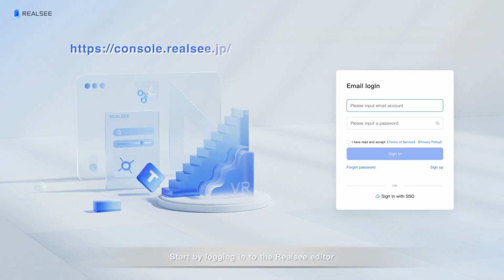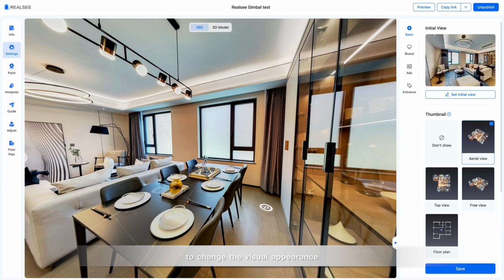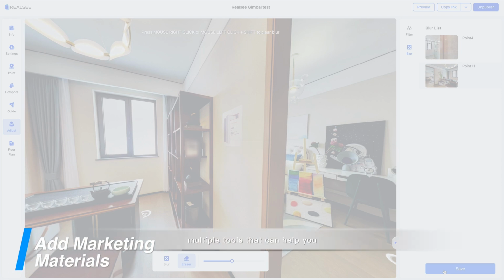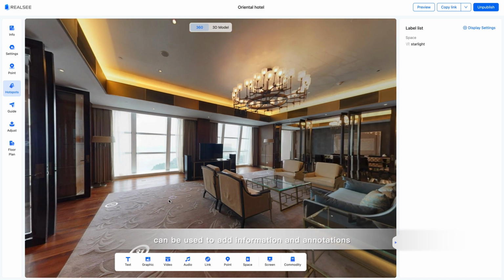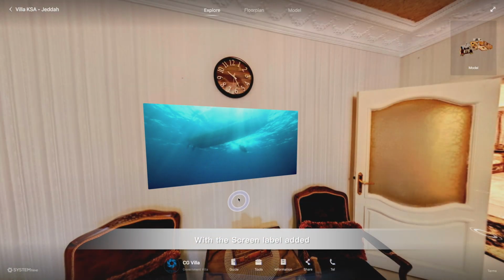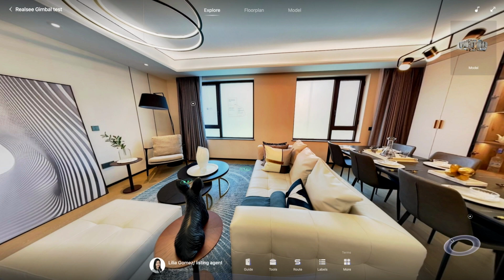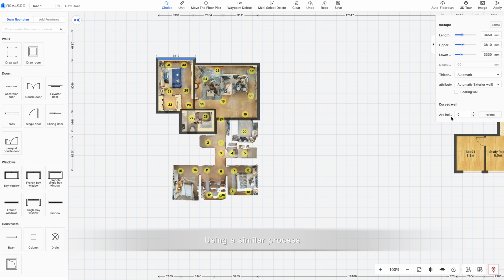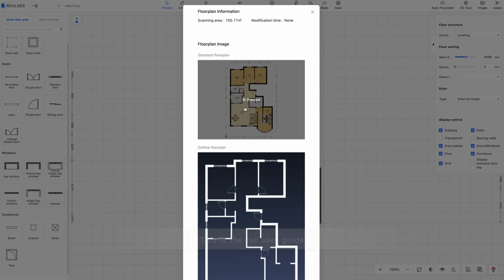Introducing the new Console-Editor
From Realsee Console, we provide a powerful Editor to enhance the 3D virtual tours and increase your brand presence. Watch this video to use the editor to its full potential.